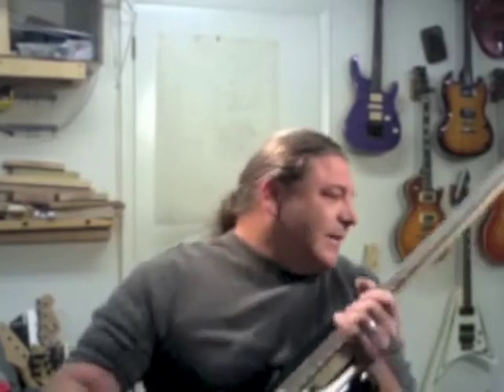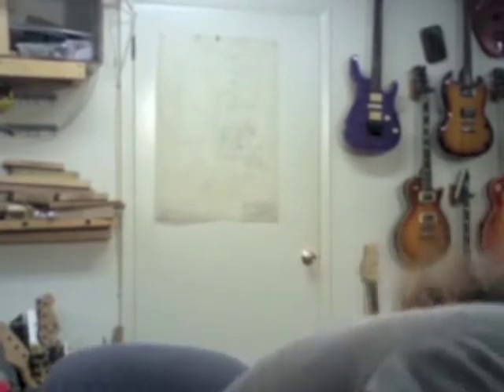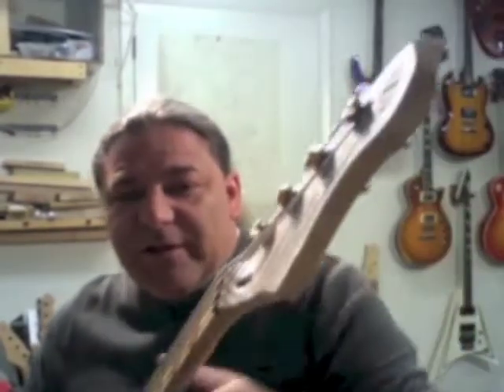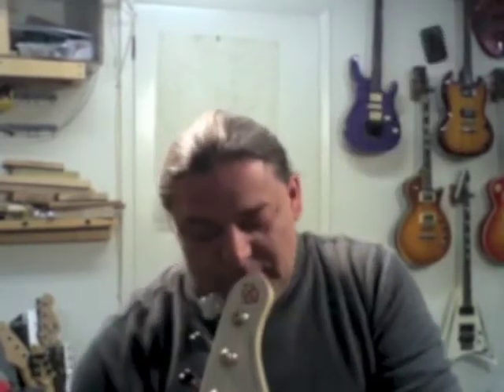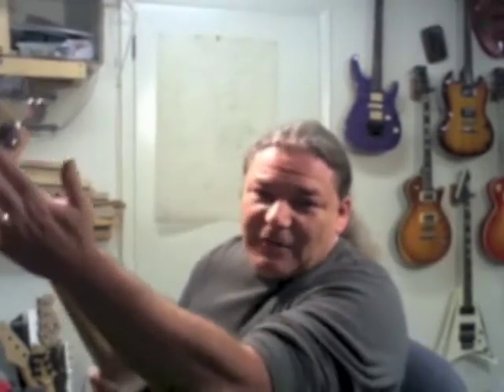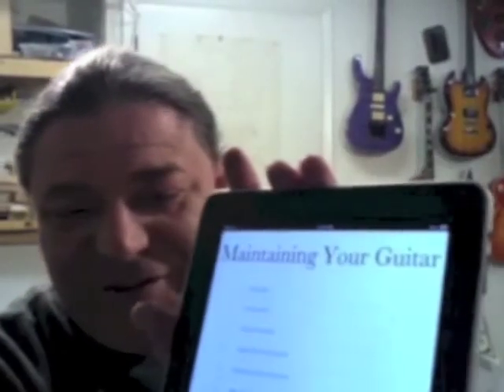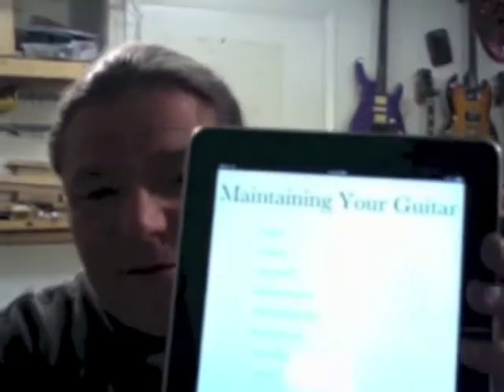Jenz tuners part 3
Get your Bass back, Increase string tension, Decrease tension on your truss rod, Stop the Headstock from flopping and improve those annoying dead spots.